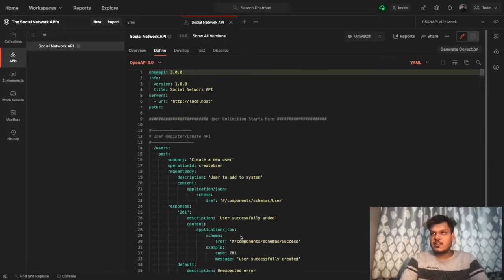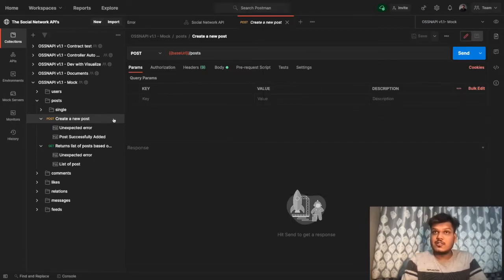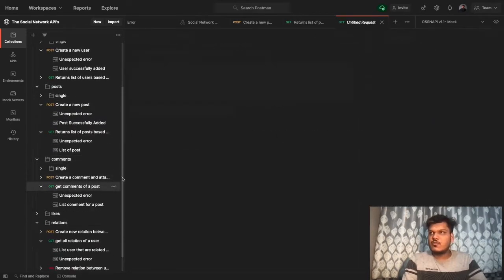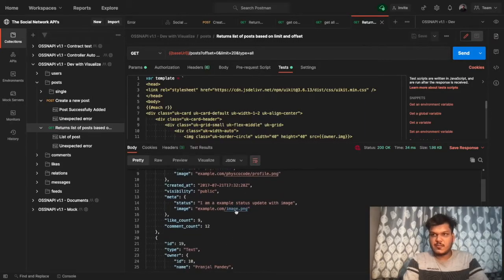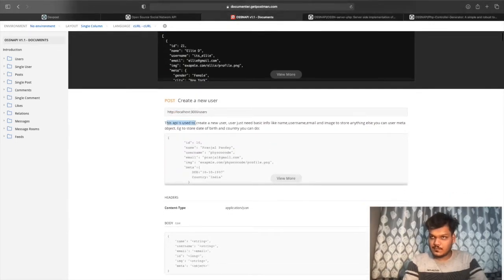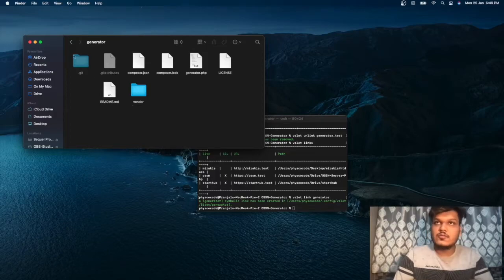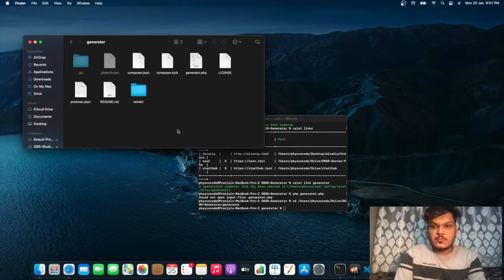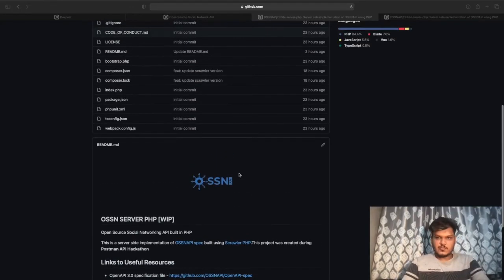OSSNAPI - Postman API Hackathon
This video was created as part if postman hackathon project and is a discription of OSSNAPI